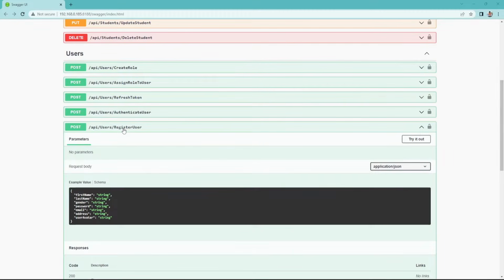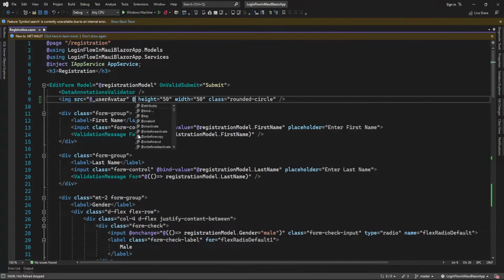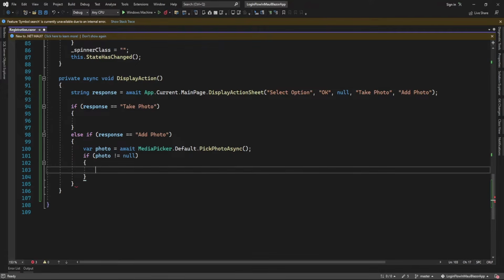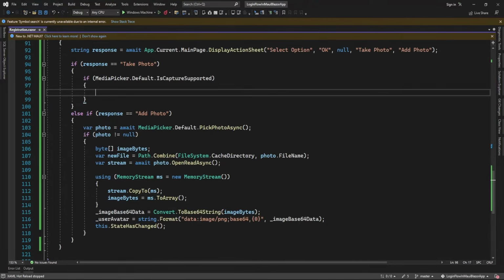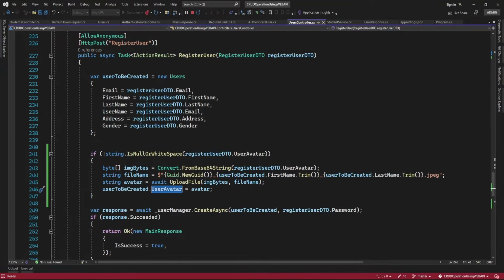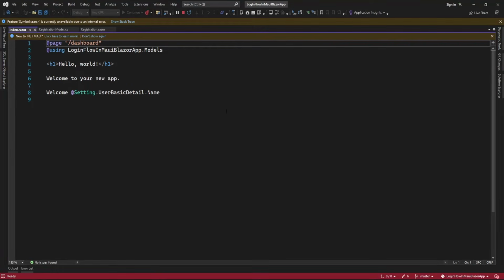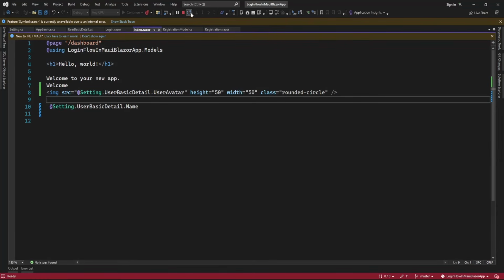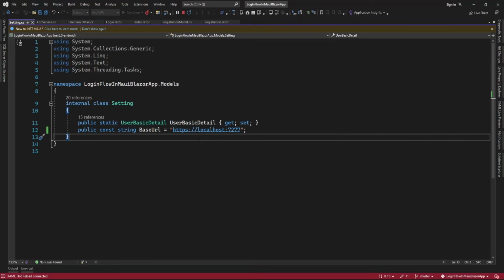Upload File In .NET MAUI Blazor Application (Login Flow Part - 3)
This video about Uploading File In .NET MAUI Blazor App.